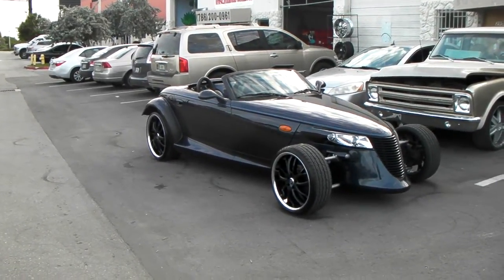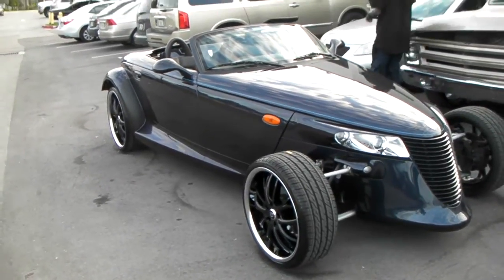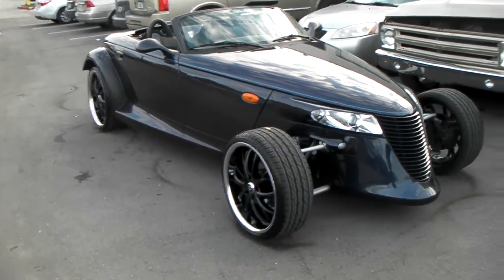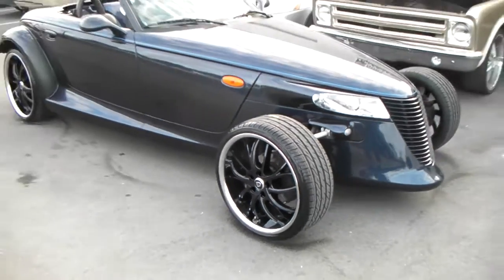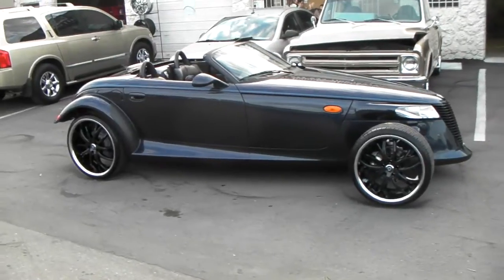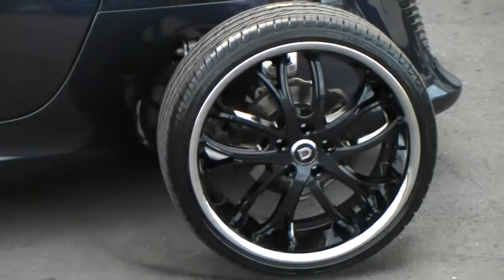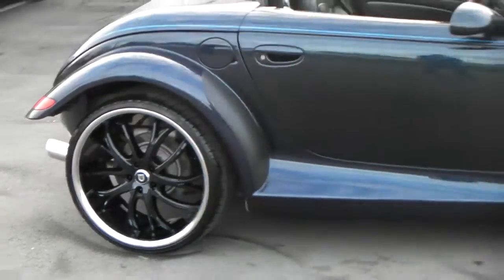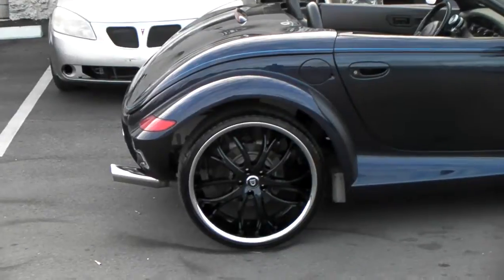877-544-8473 20 & 20 Inch Lexani Polaris Concave Rims 2001 Chrysler Prowler We Ship Worldwide